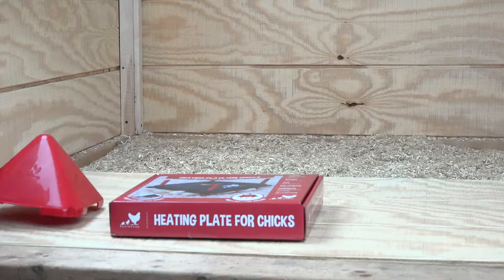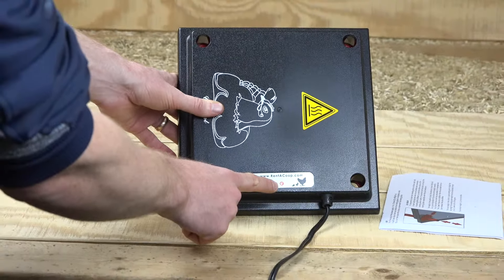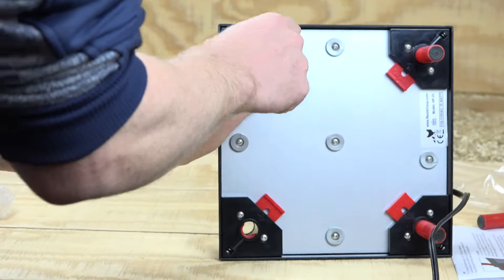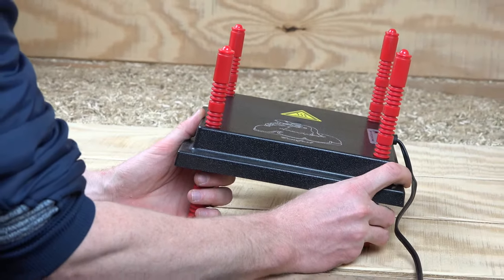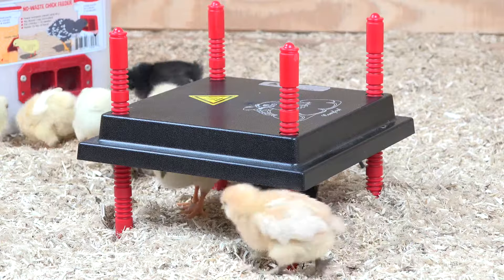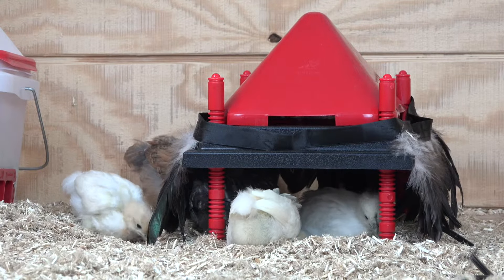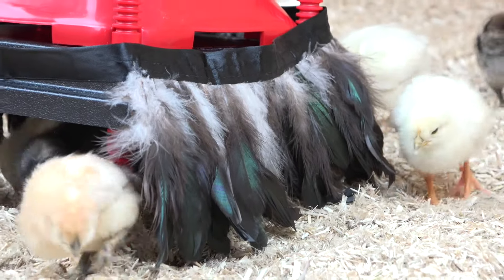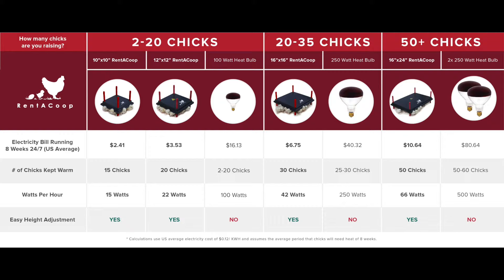RentACoop's Chick Heater Plates